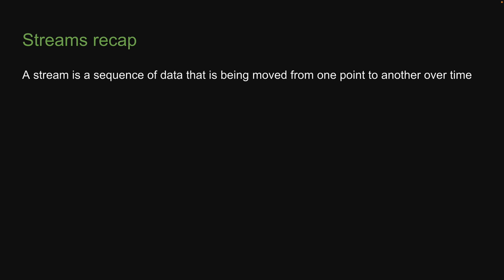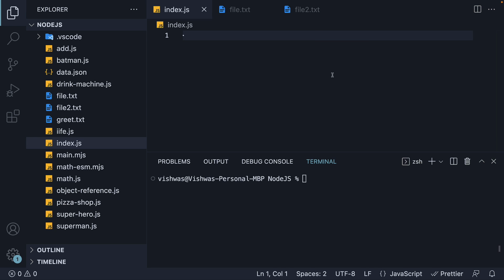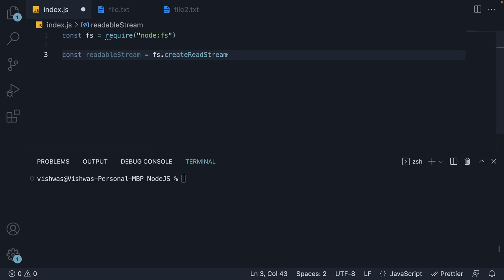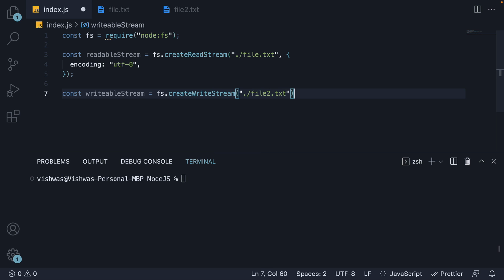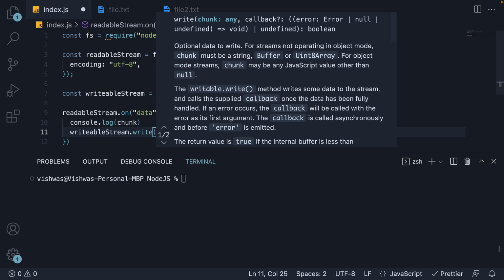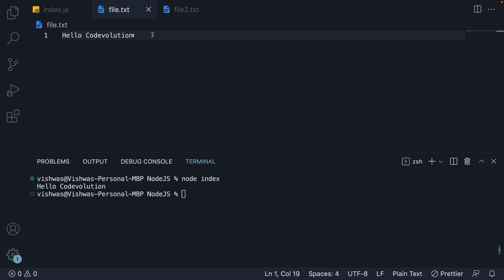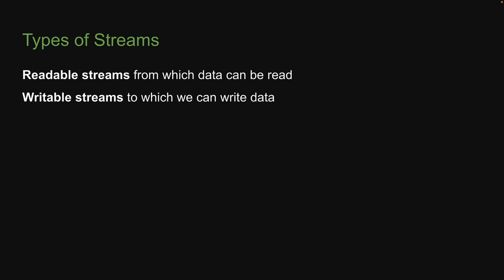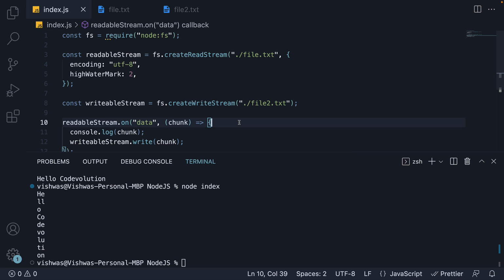Node.js Tutorial - 28 - Streams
Streams
Node.js Tutorial